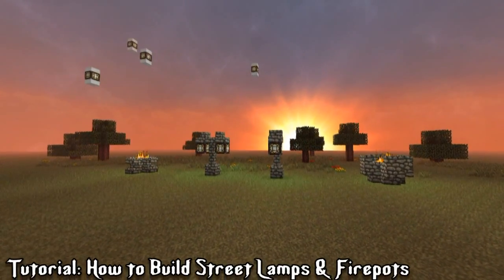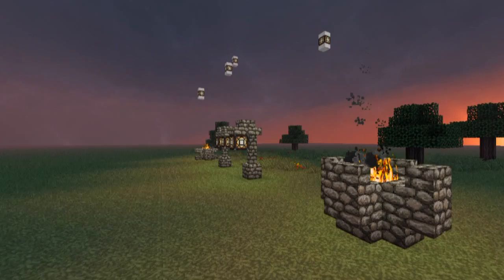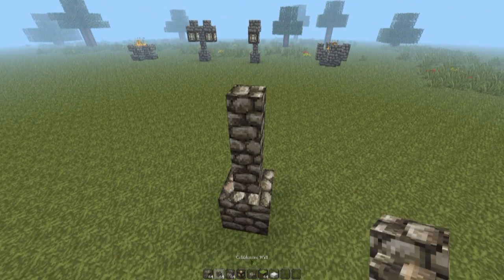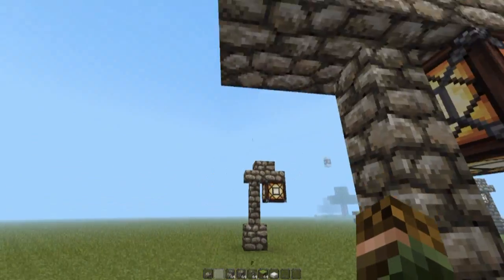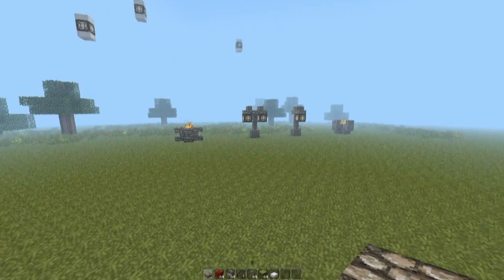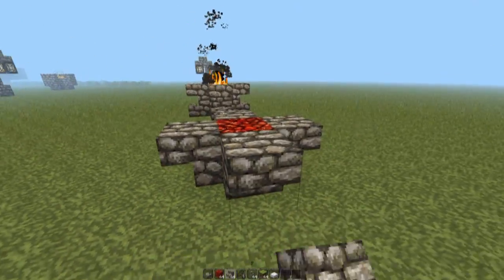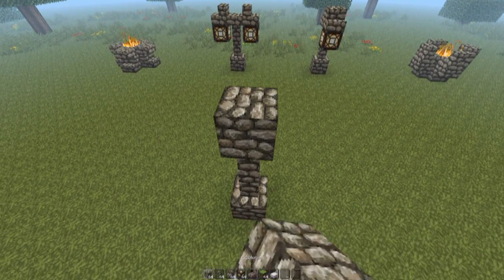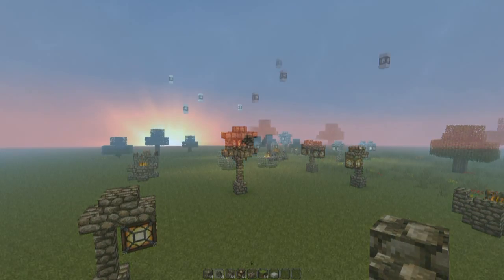Minecraft Tutorial: How to Build Street Lamps & Fire pots! (Light Up Your Cities & Towns)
- Tutorials
- Mega Projects
- Time-Lapse Projects
- Server Builds
- World Painter Maps
- Themed Builds
- & Much More

Songs:

- Battle of Kings
- Sunrise
-                Dance of Pixies